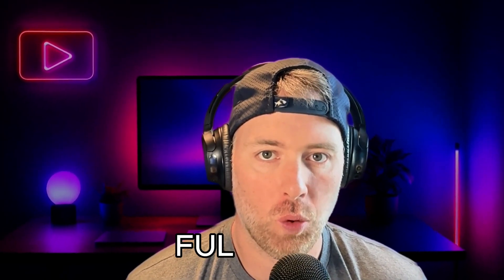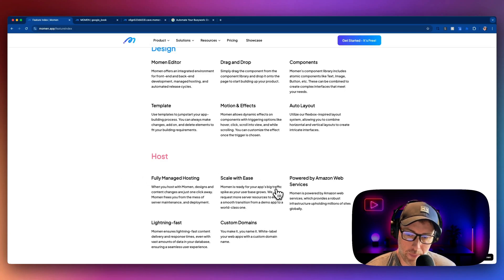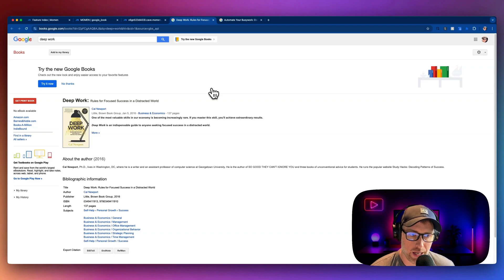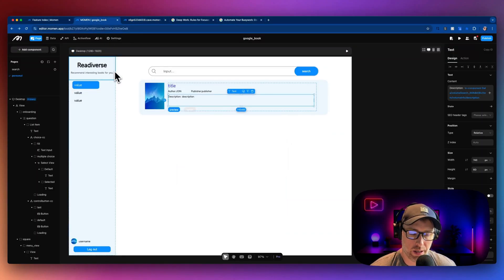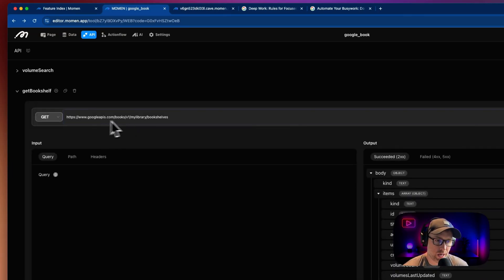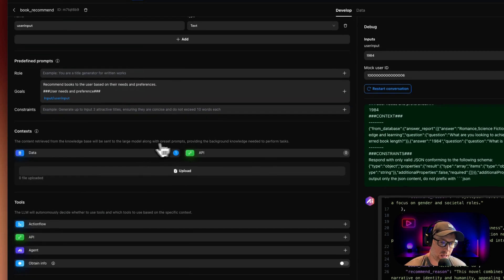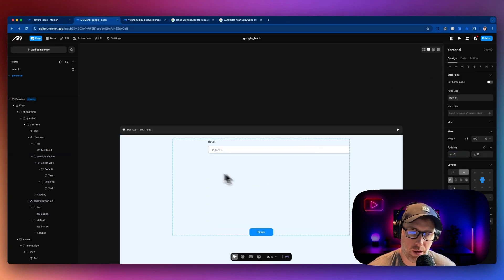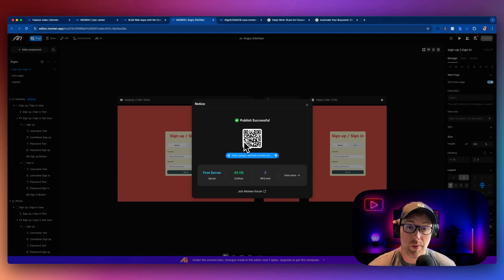Create & Launch your SaaS Idea with No-Code (APIs + AI)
In this tutorial, we explore a powerful no code app builder that enables comprehensive web development without writing a single line of code. Watch as we demonstrate software development techniques using no-code tools to create a book tracking application, complete with API documentation and integration with the Google Books API gateway. Experience how this platform streamlines the entire development process from front-end design to backend logic.

00:00 Introduction
00:48 Overview of Momen features
02:32 Building a book tracking app with Google Books API
02:44 Exploring the live app
06:25 Momen dashboard
07:03 Customizing and managing data
08:11 Integrating APIs and action flows
09:27 AI integration and testing
14:05 Conclusion